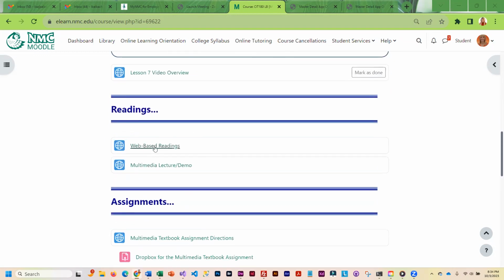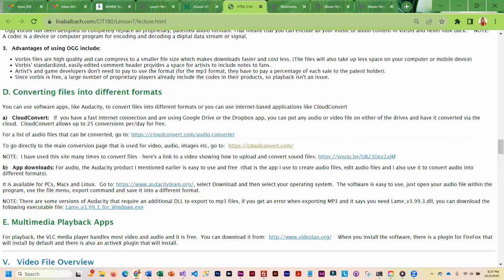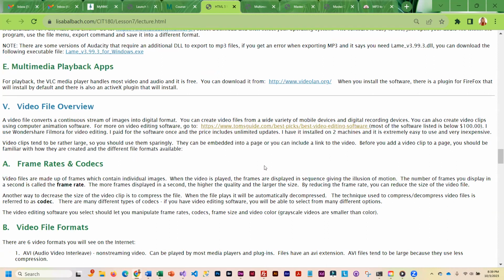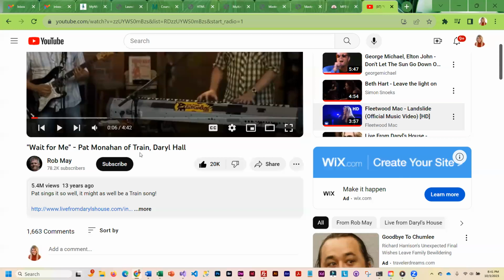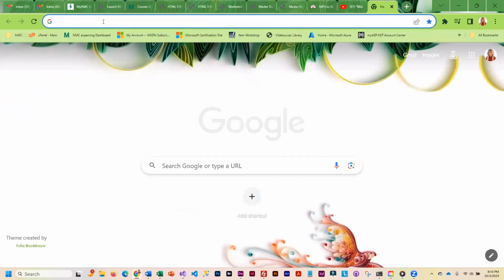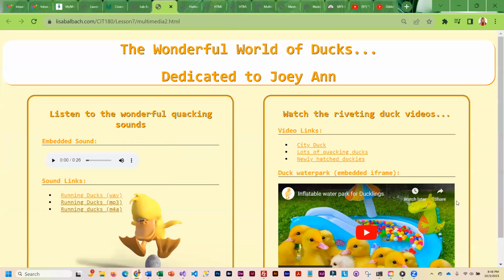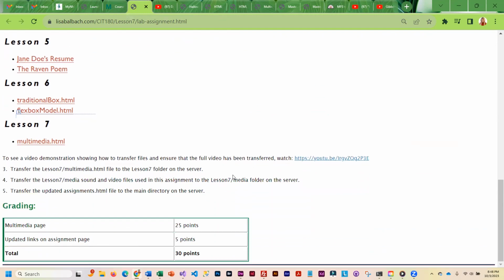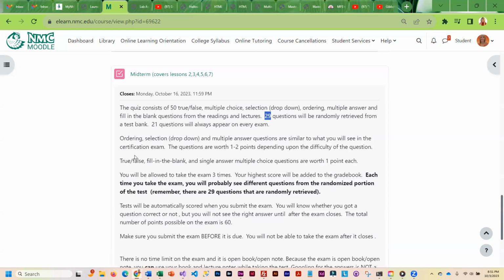CIT180 Lesson7 Fall 2023